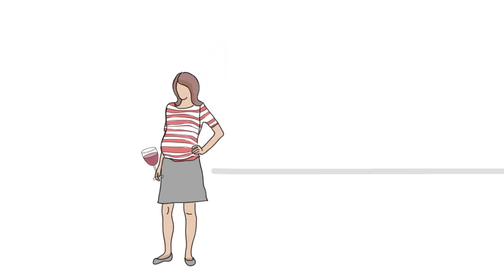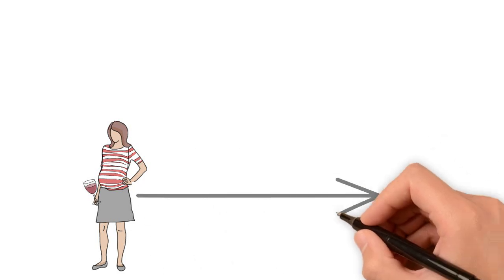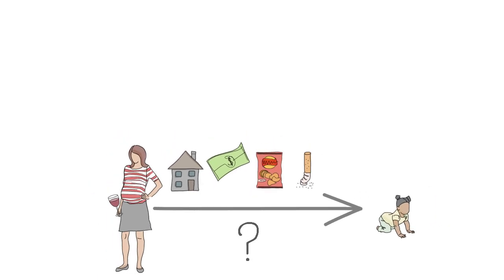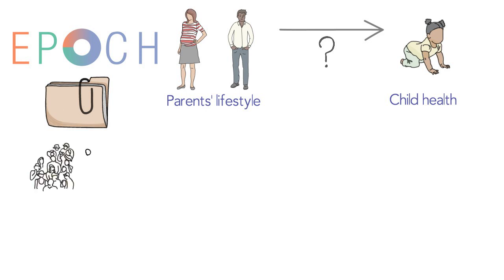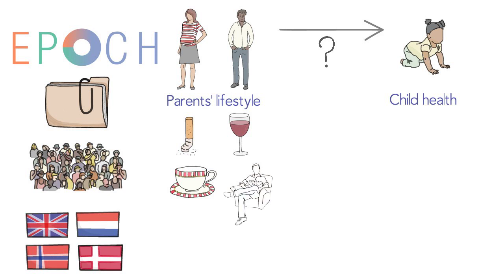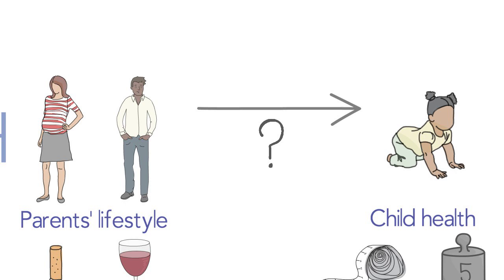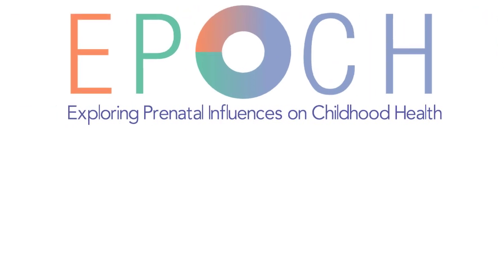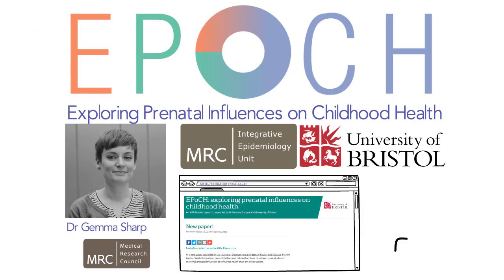The Exploring Prenatal Influences on Childhood Health (EPoCH) study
A short animated introduction to the EPoCH study. for more information.